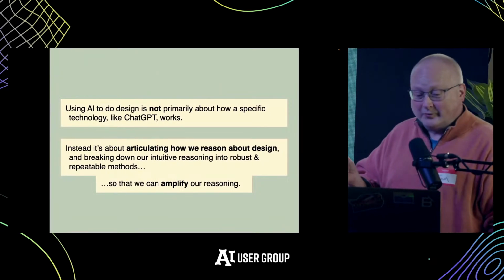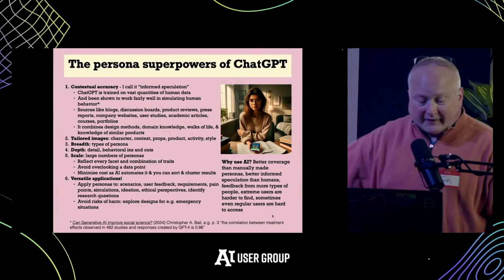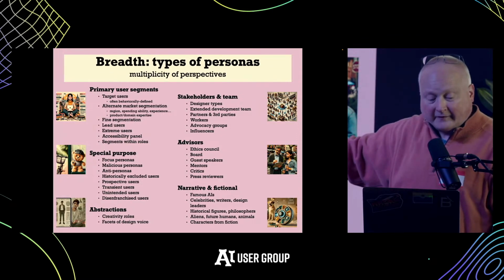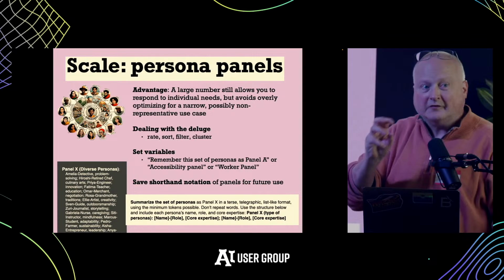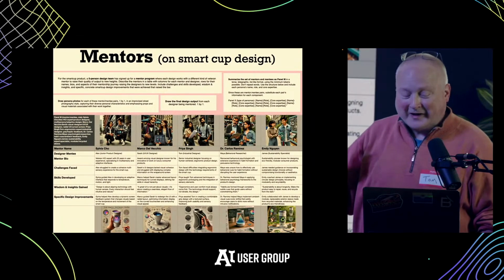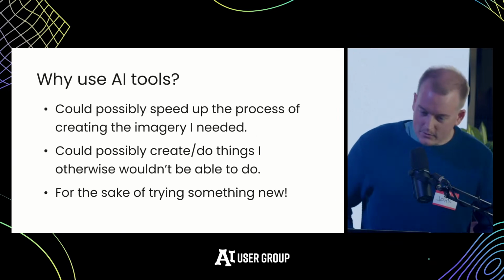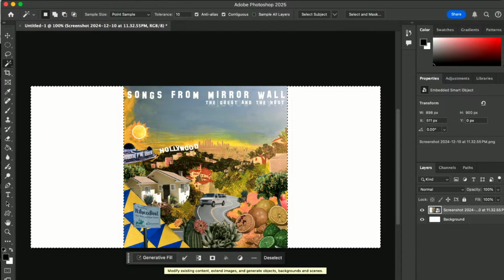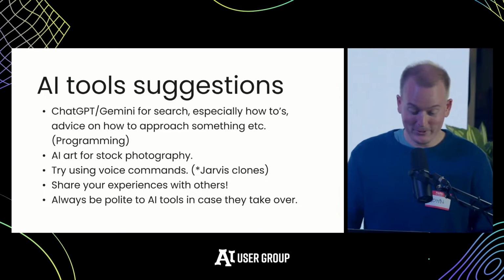AI for Designers #21